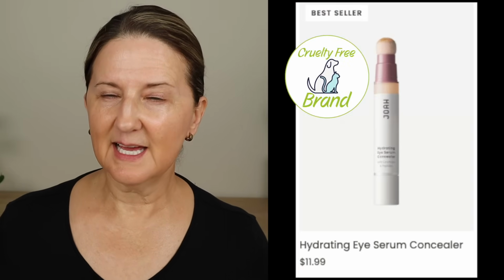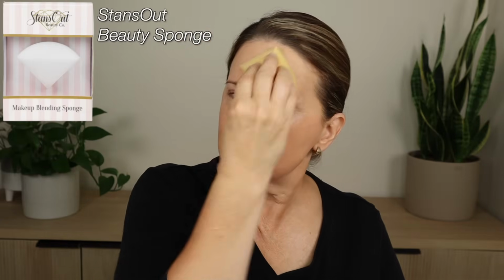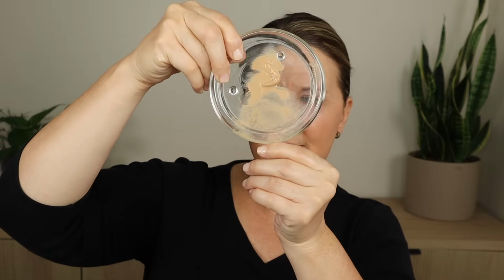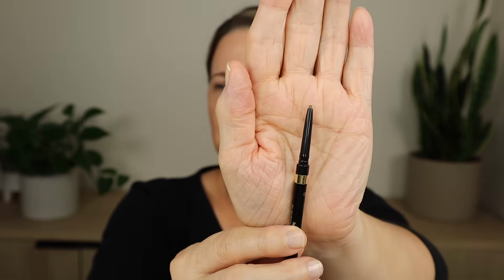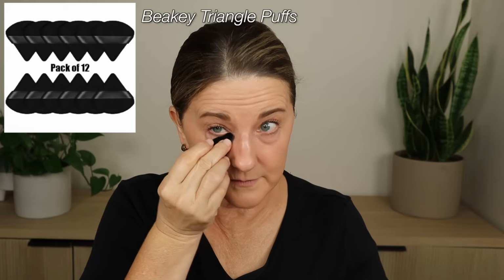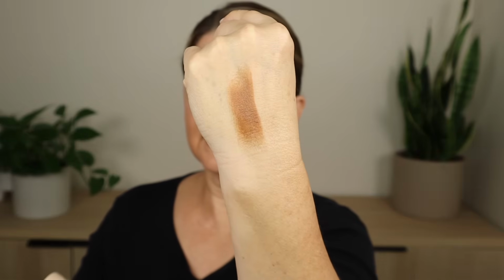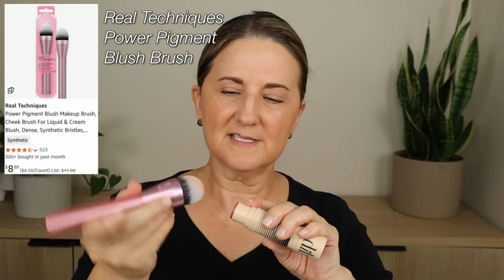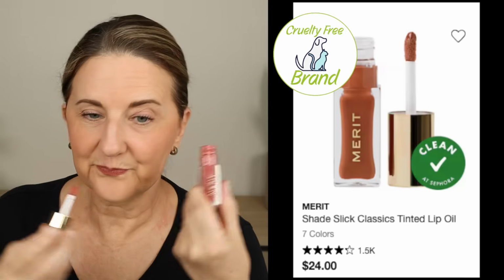New Makeup Try-on for Over 50 ⭐️ Oh My...This was crazy & fun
Products Mentioned ⤵️
⭐️ MAKEUP USED ⭐️
♦️Joah Concealer
♦️UltaBeauty Foundation
♦️L'Oréal Brow Pencil (Taupe)
♦️Perricone MD Eyeshadow (shade 2)
♦️Urban Decay Powder
♦️CoverGirl Mascara
♦️DIBS Beauty Desert Island Blush & Bronzer Stick (5.5)
♦️Laura Geller Lip Liner (Happy Hazelnut)
Laura Geller
♦️Merit Lip Oil (Marrakech)

⭐️ TOOLS USED ⭐️
♦️Beakey Sponges
♦️BK Beauty #106 brush
BK Beauty
♦️BK Beauty #105 Brush
BK Beauty
♦️BK Beauty #105 & #106 Combo on Amazon
♦️Albeaut Concealer Brush
♦️Beakey Triangle Puffs
♦️BK Beauty #109 Brush
BK Beauty
♦️Real Techniques Power Pigment Blush Brush

You can find my favorite by going to these LINKS

✅ Mindful Health Facebook Group for women over 40 who want/need to lose weight